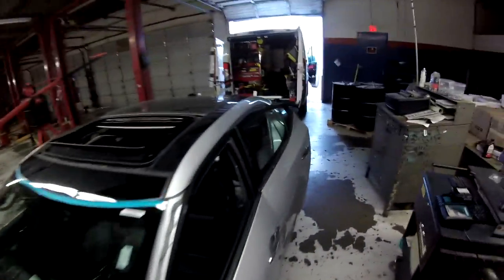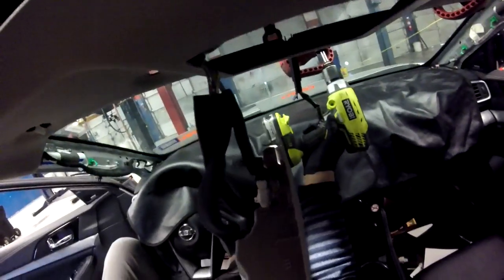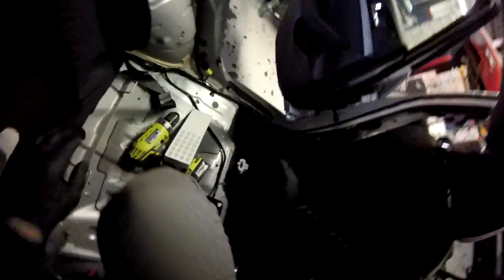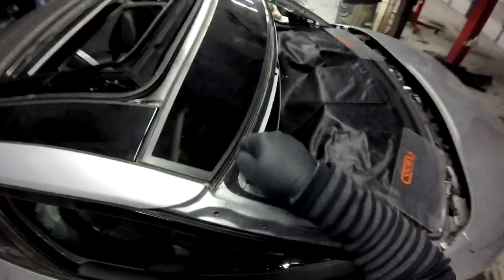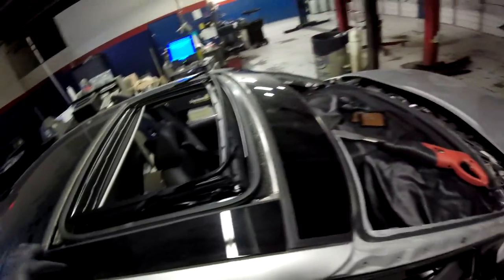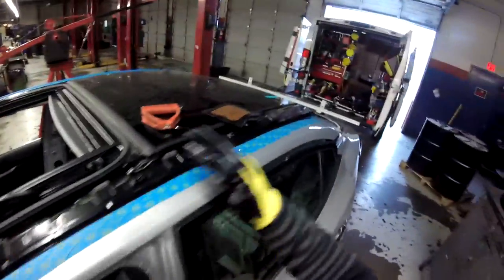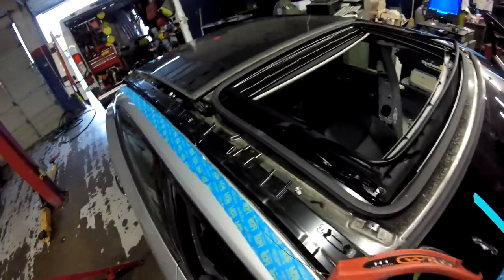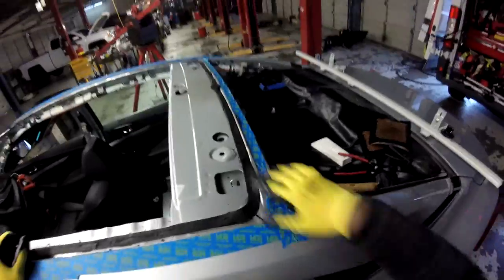Nissan maxima 16 roof glass replacement 1 part